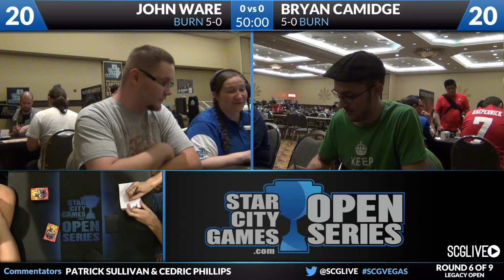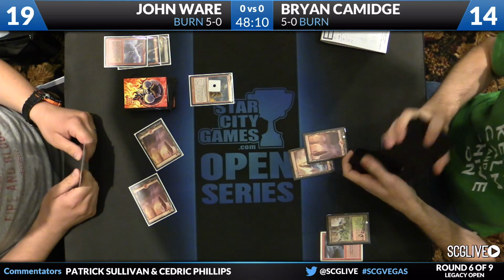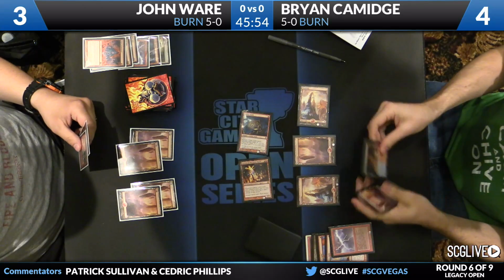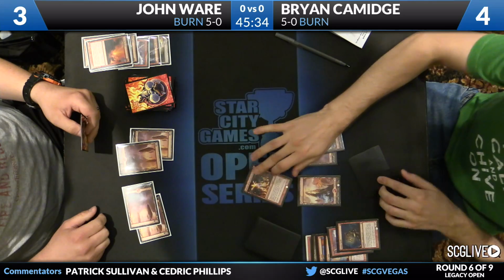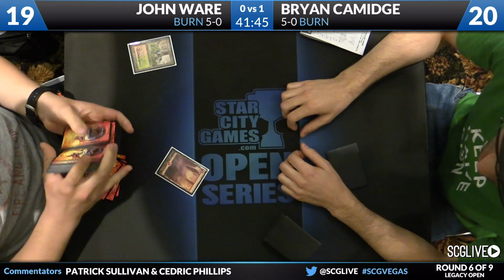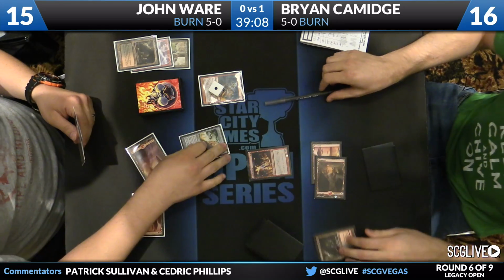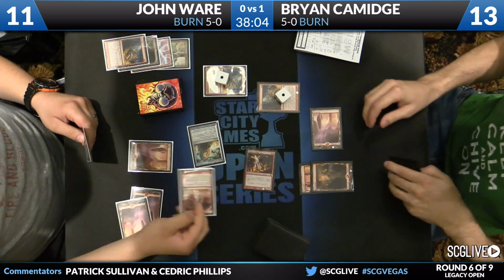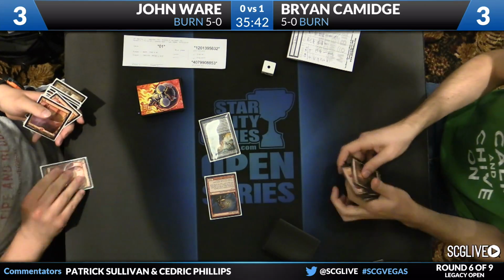SCGVEGAS - Legacy - Round 6 - John Ware vs Bryan Camidge [Magic: the Gathering]